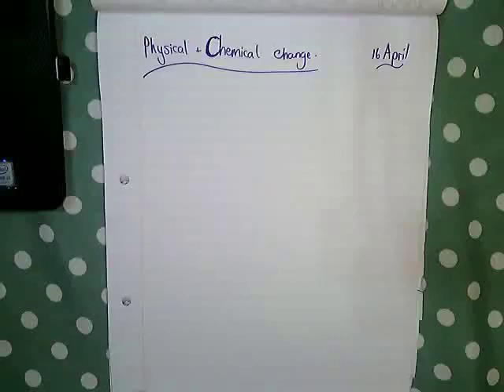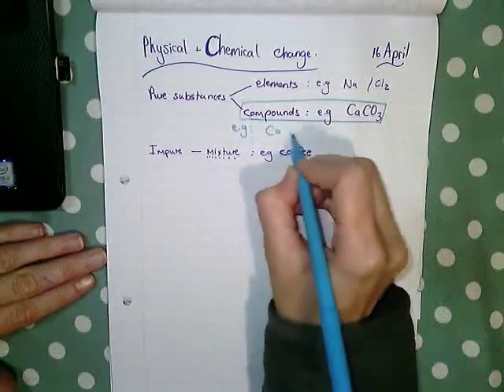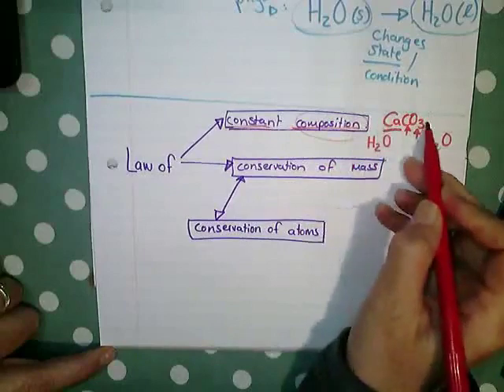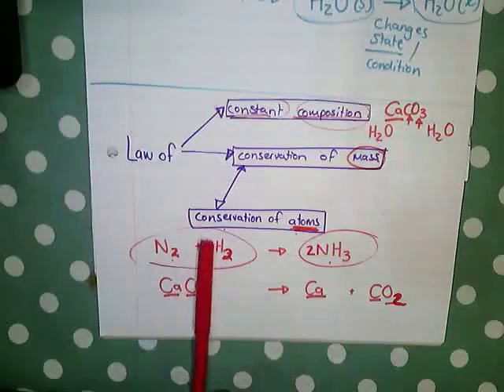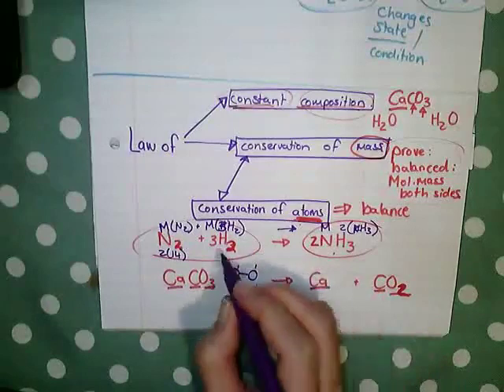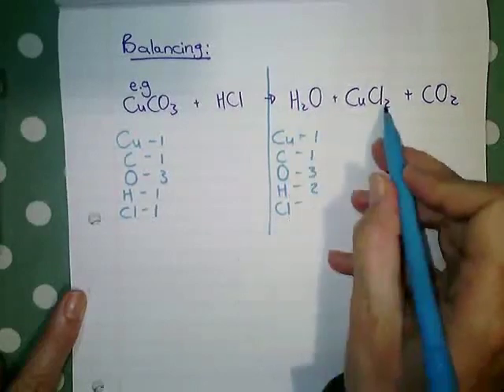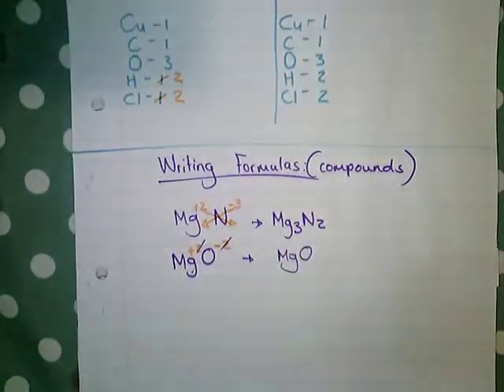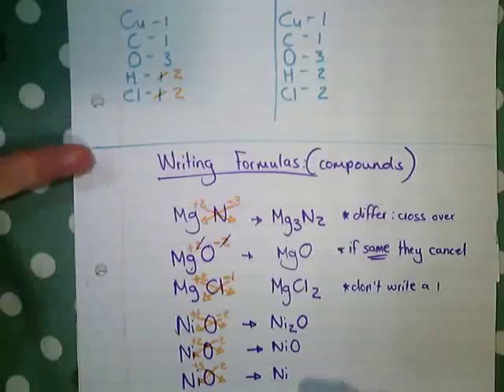Gr10 PhysicalScience 16April Physical and Chemical Change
Explaining a few concepts regarding laws of chemical reactions